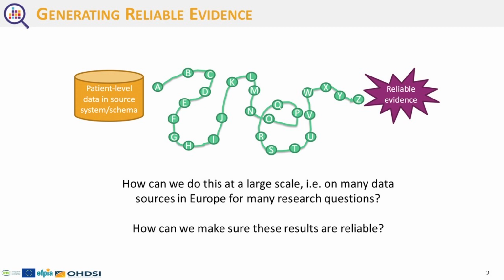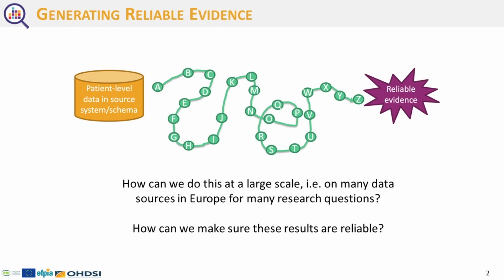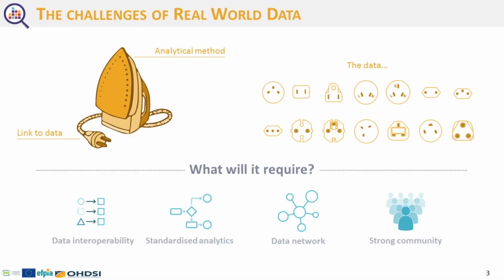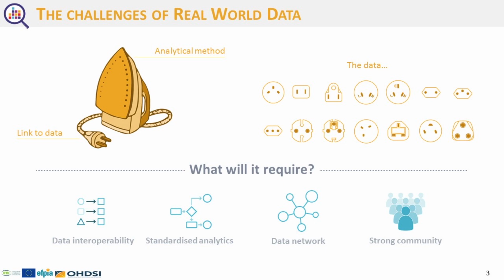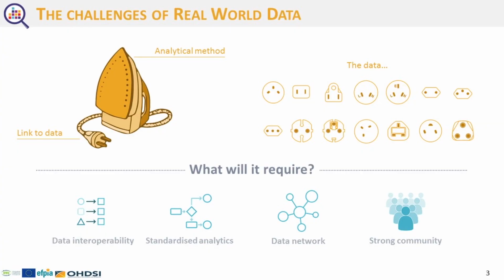Peter R. Rijnbeek "Enabling Large-Scale Analysis of Electronic Health Records in Europe"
Ausschnittfassung. Den kompletten Vortrag können Sie im exklusiven GMDS-Mitgliederbereich sehen (GMDS-Intranet, Bild- und Videomaterial)

Teaser version. You can view the complete presentation in the exclusive GMDS member area (GMDS intranet, image and video material)

Keynote-Vortrag im Rahmen der GMDS-Jahrestagung 2019 in Dortmund

Massive amounts of electronic health records are currently being collected globally, including structured data in the form of diagnoses, medications, laboratory test results, and unstructured data contained in clinical narratives. This opens unprecedented possibilities for research and ultimately patient care. The Observational Health Data Sciences and Informatics (OHDSI) is an international collaborative that holds the promise of making this EHR-based big data analysis a reality. The OHDSI network contains longitudinal data on over 1.2 billion patients. The data is stored in a common data model (CDM) that aims to achieve both syntactic and semantic interoperability. The IMI-2 project European Health Data and Evidence Network (EHDEN) builds on the success of OHDSI and aims to realize a large federated data network in Europe standardized to the OMOP-CDM. In this talk, the OHDSI and EHDEN projects are presented and results of large-scale studies are shared that utilize the powerful analytical pipelines.

Dr. Rijnbeek is Associate Professor Health Data Science and is the lead of the HDS group at the Department of Medical Informatics of the Erasmus MC, The Netherlands.